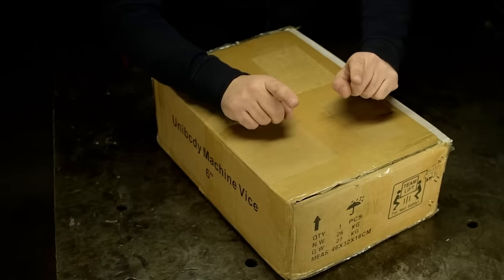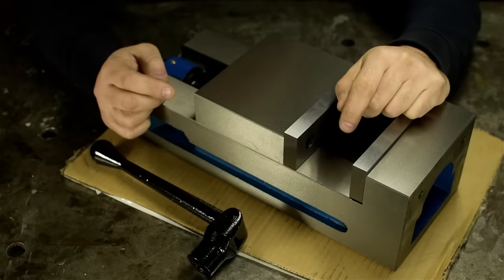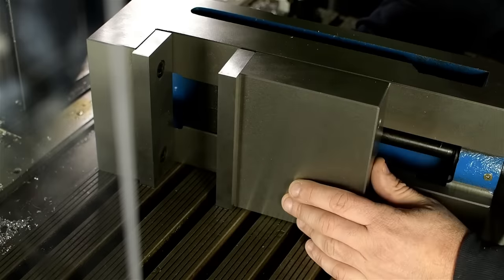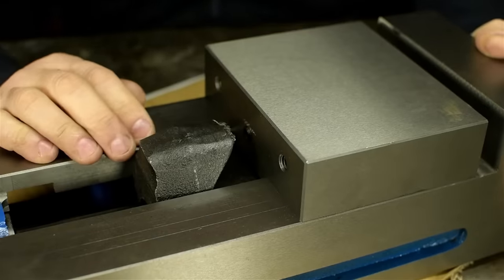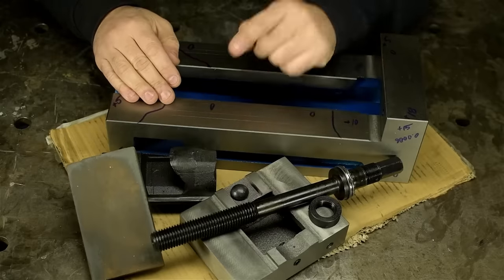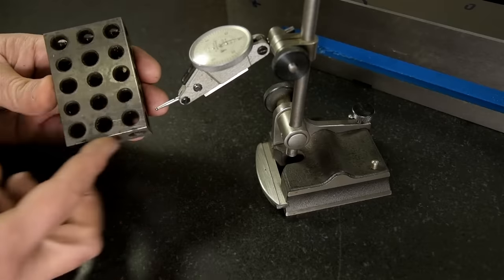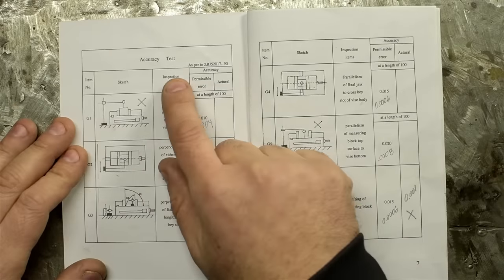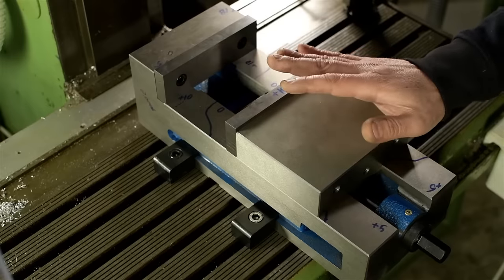Cheap Milling Machine Vise is CHEAP!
This is a story about a kid and a milling machines' hapless encounter with ebay's siren song.  How does the new vise check out?

Not that great, but also not that bad.

Vise break-down & mill vise chat.  I get into inspection & measurement: specifically checking squareness in the home shop.